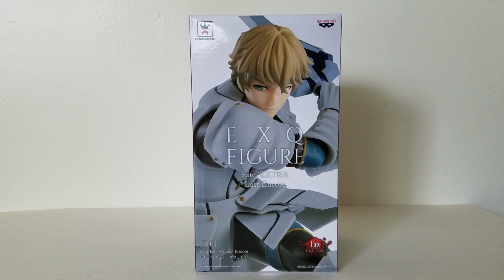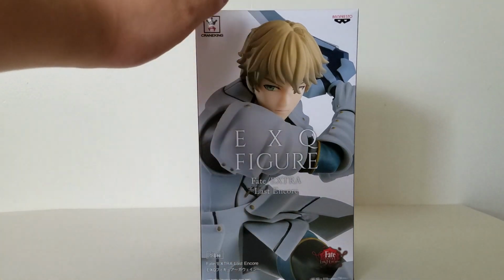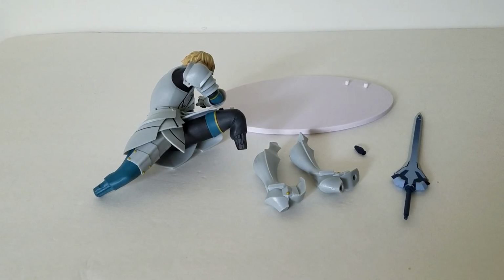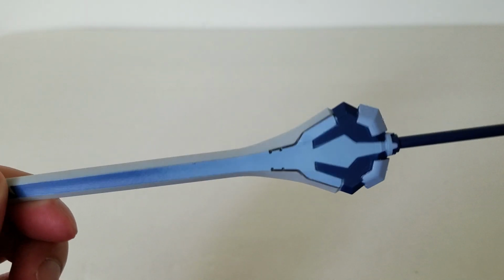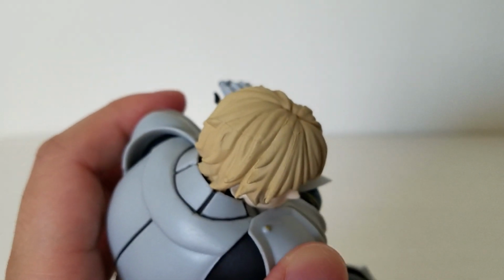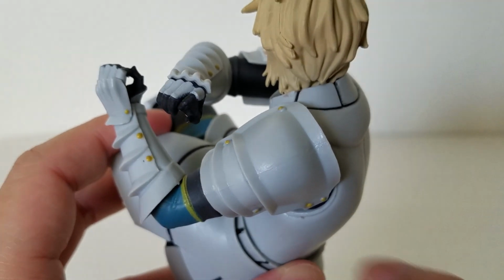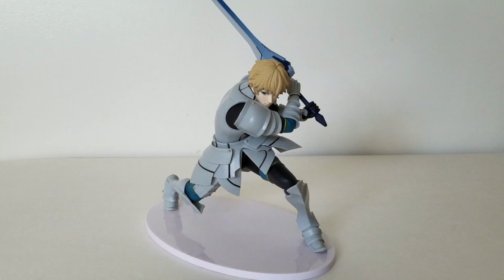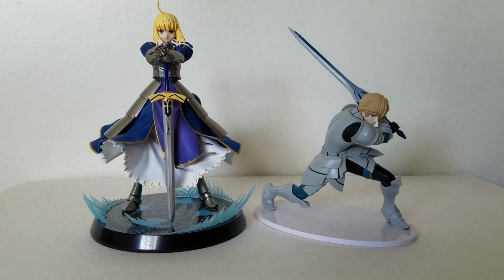Fate Extra Last Encore | Gawain - Banpresto EXQ Prize Figure Unboxing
Anime prize figure unboxing of Sir Gawain from the Knights of the Round Table, also known as the Knight of the Sun.

***Figure Unboxings***

***Tremendous thanks to my Patrons***
-Darkcry
-Merlanda
-Rosie
-Ryaz
-Junior League
-Pantheon
-Rikune
-Vivace
-Wes Woods
-Osakabehime
-SpartanX425